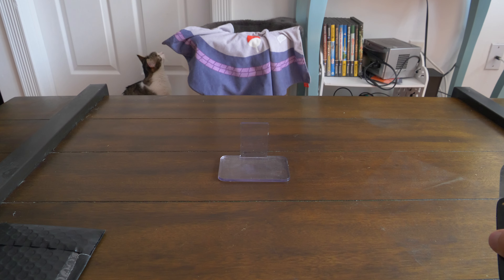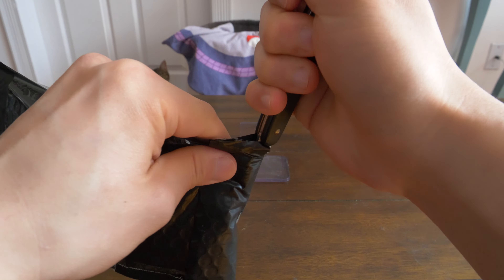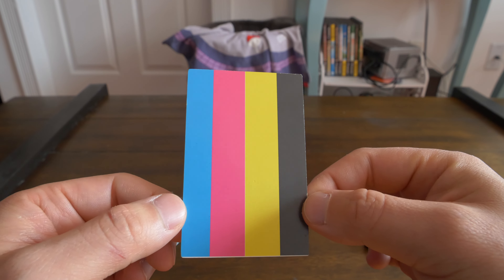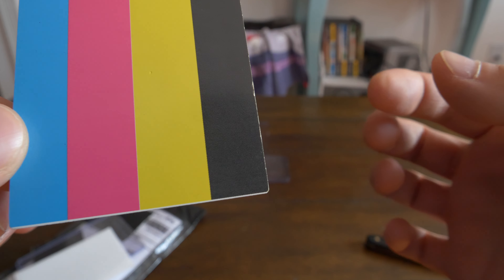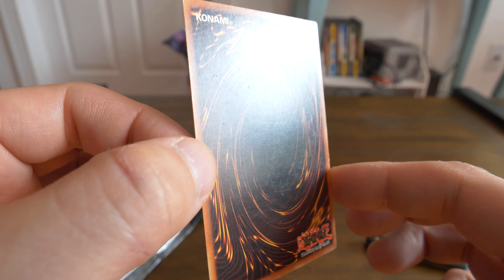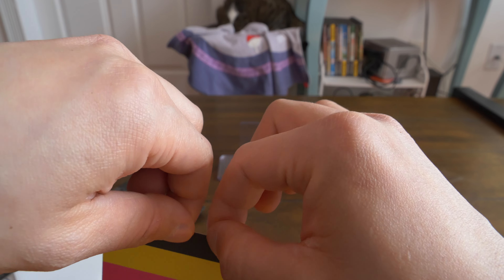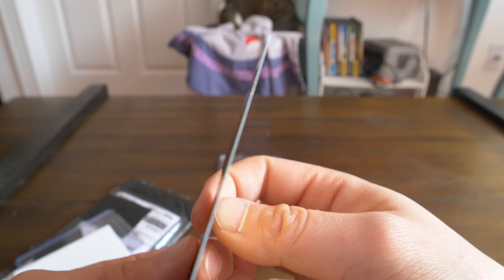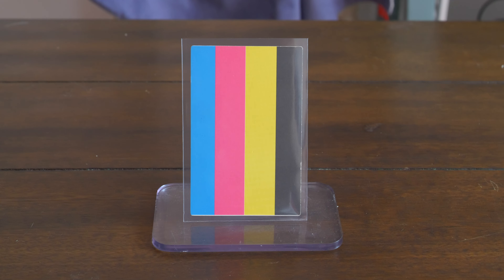ANOTHER YUGIOH TEST PRINT?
All my cards are NFS/NFT
Like+follow for more mail videos, reviews, showcases!